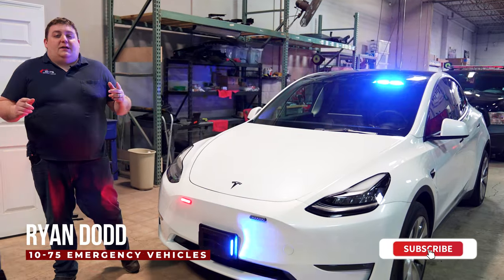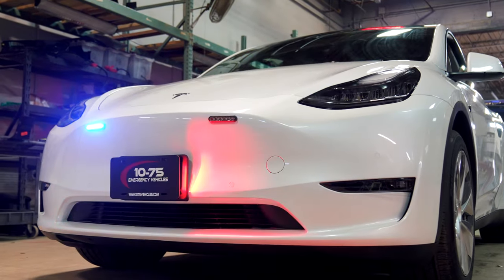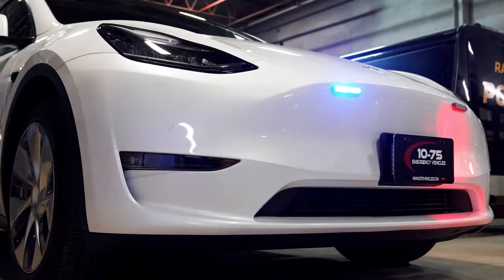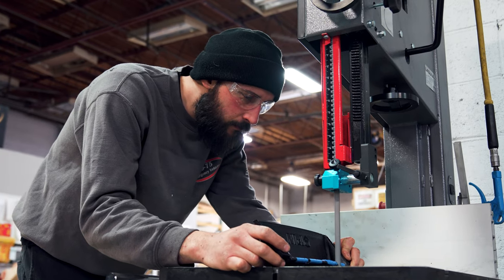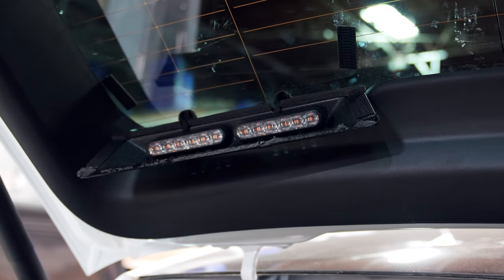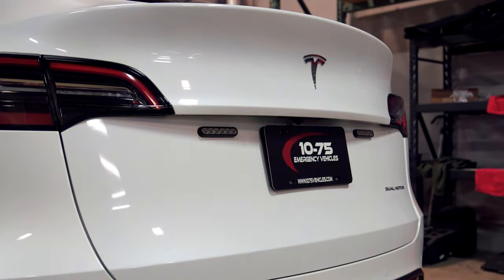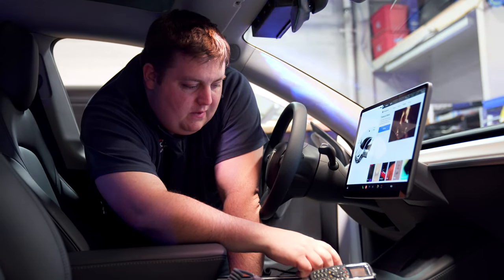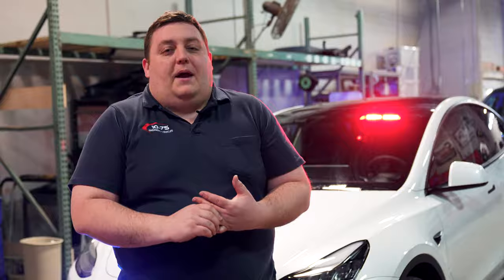Upfitting a Tesla Model Y into a Police Car - PART 3 | 10-75 Emergency Vehicles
It's time to wrap up this project, let's watch the end result!